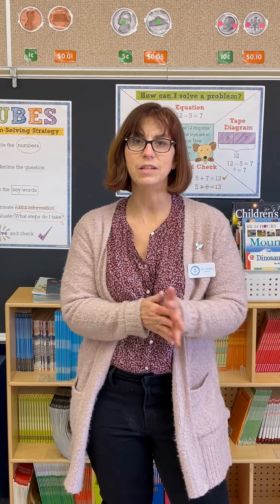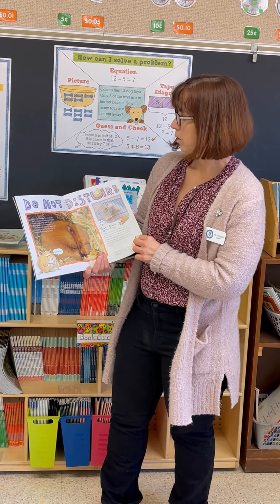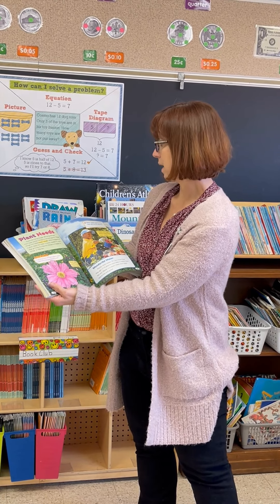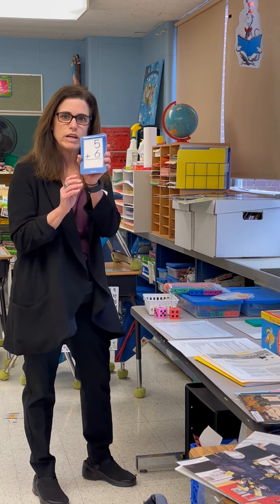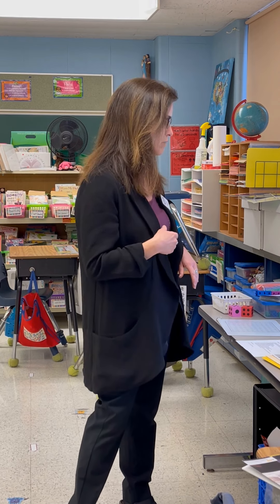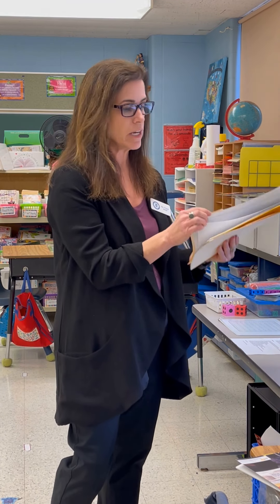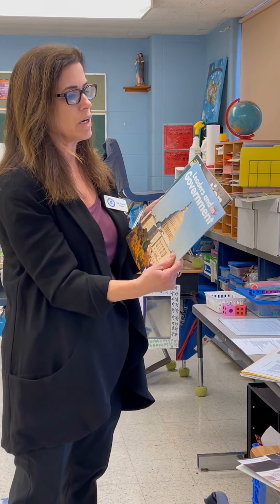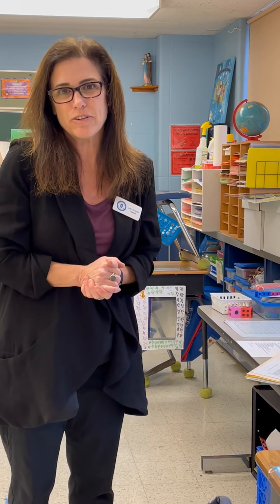St. Gilbert School's 2nd Grade Program Overview 20-21